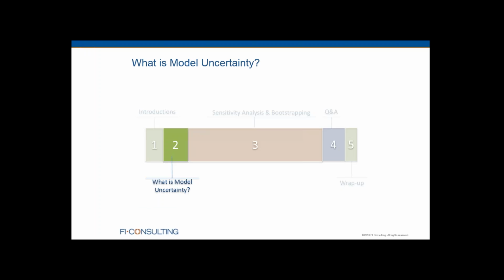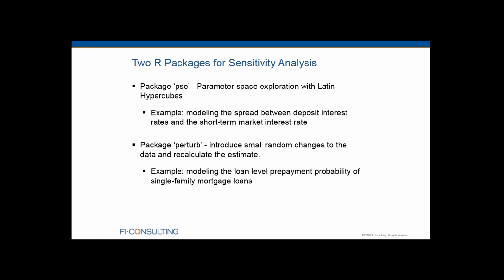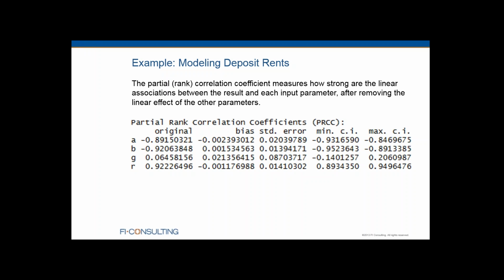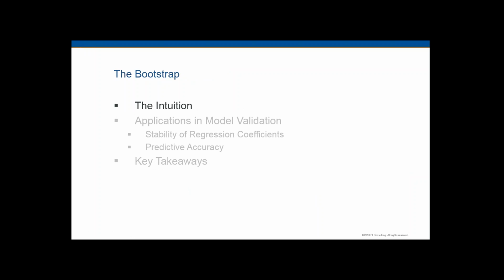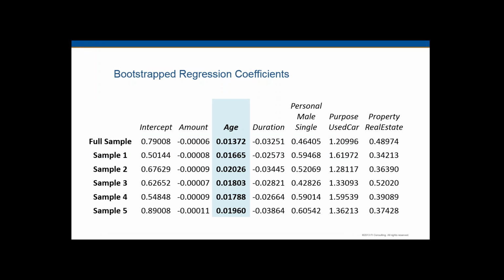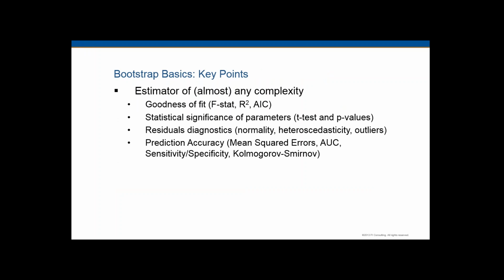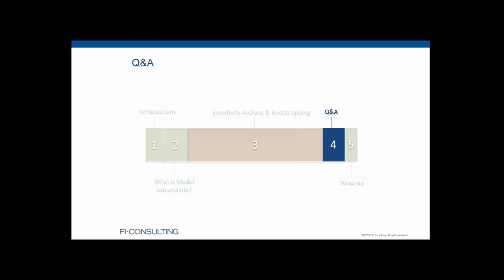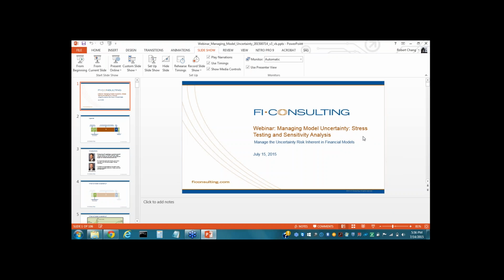Managing Model Uncertainty: Sensitivity Analysis and Bootstrapping